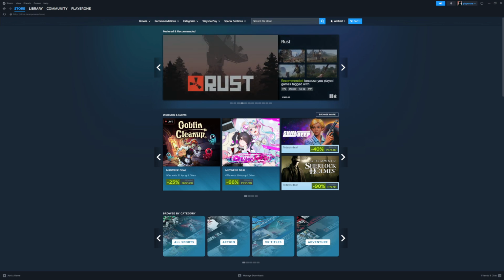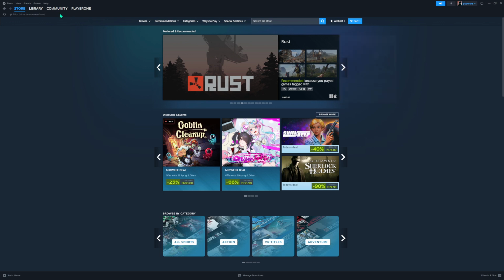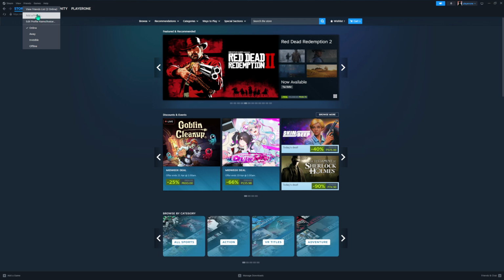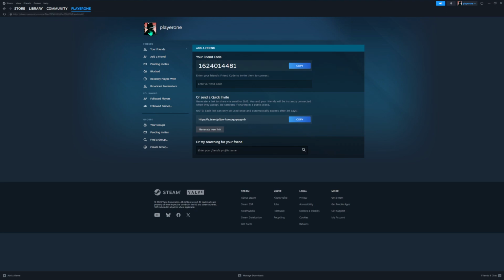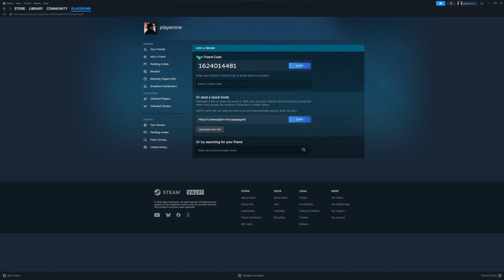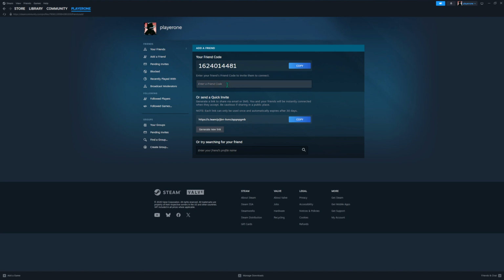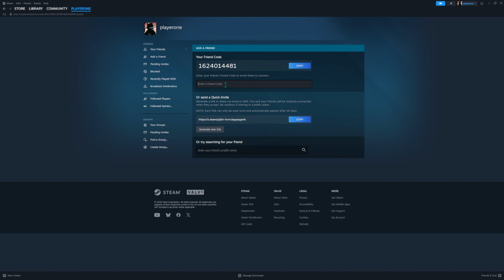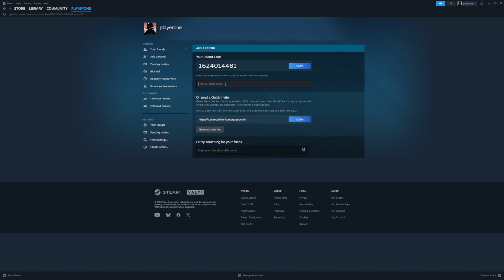How to Find Steam Friend Code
In this video, I’ll show you how to find your Steam Friend Code.

The method is very simple and clearly described in the video. By following all the steps, you’ll easily learn how to locate and share your Steam Friend Code.